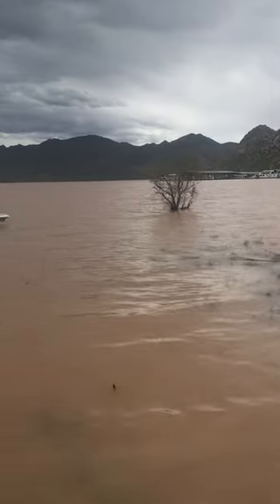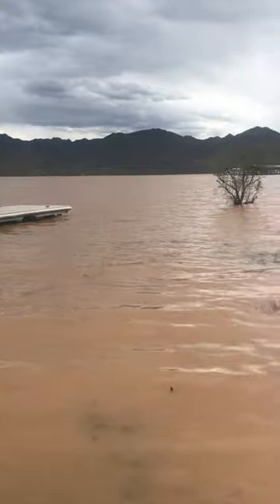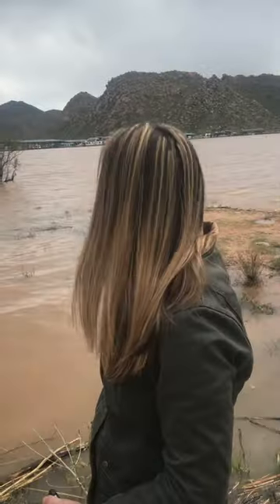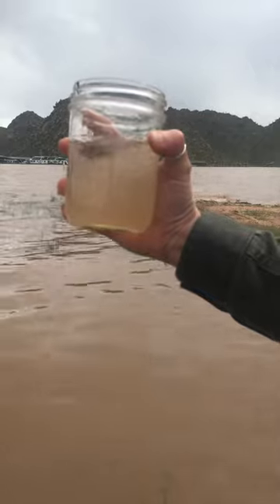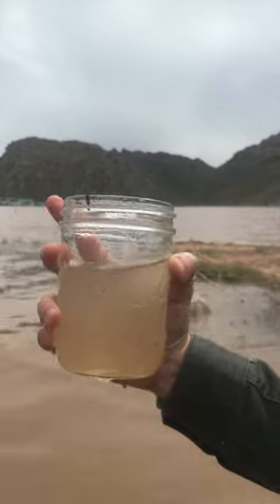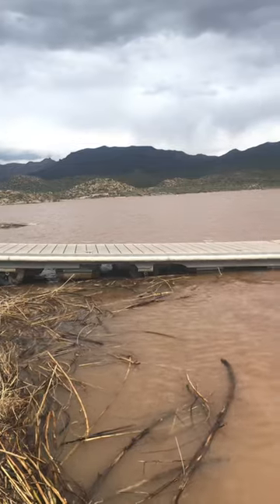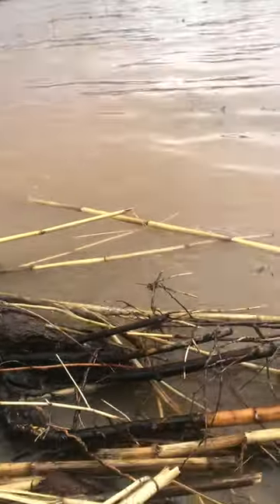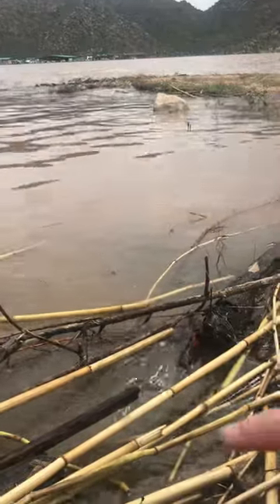Recent storms leave water murky at Bartlett Lake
Just a heads up if you're heading out to Bartlett Lake this weekend! It's not the best for fishing right now. Recent storms have left the water brown and murky, but experts say this is totally normal and a natural process. ABC15's Luzdelia Caballero has the full story.